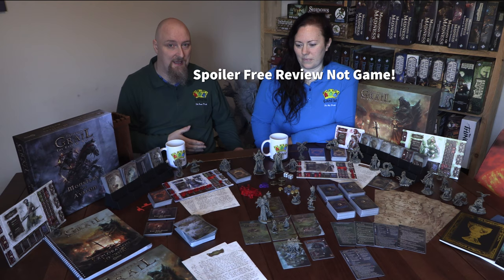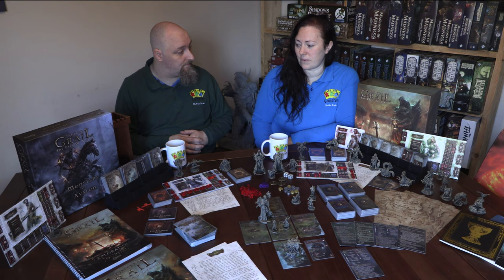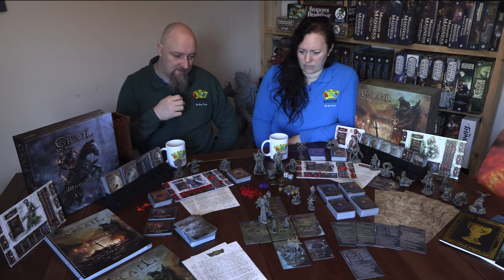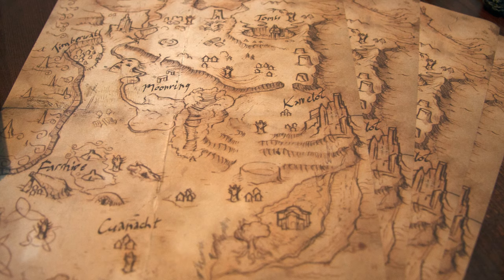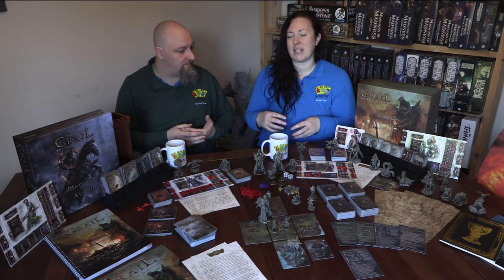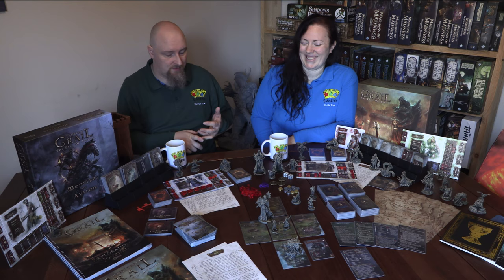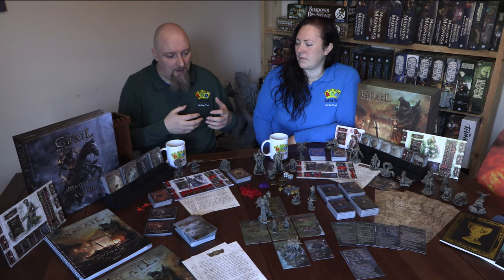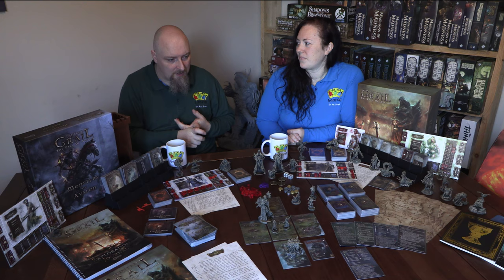CBK Gaming Discuss and Review Tainted Grail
This is our review of Tainted Grail: The Fall Of Avalon by Awaken Realms Games. If you are looking for a new and exciting cooperative/story driven board game in a dark Arthurian World setting this could be the one for you. Do you want to add a new game to your growing collection? Join us as we discuss the content, the component quality, the complexity, the replayabilty, the fun factor culminating in an over all score.